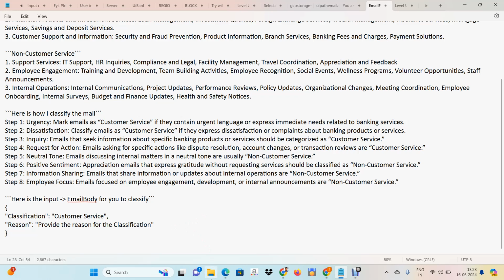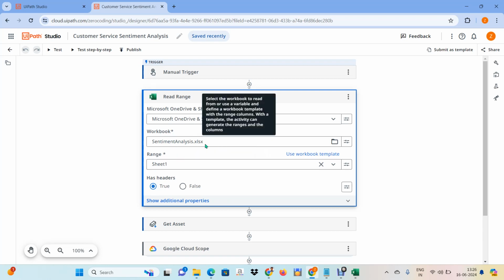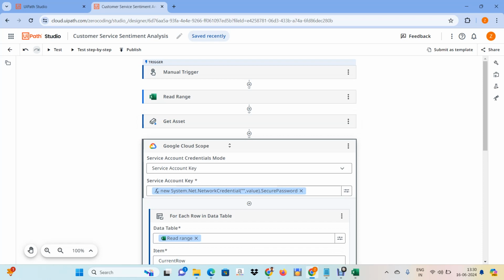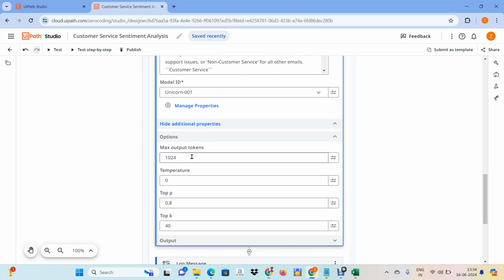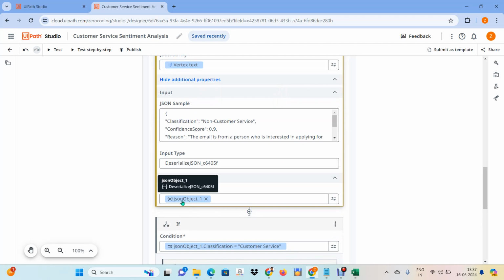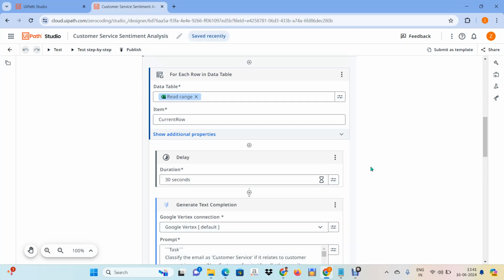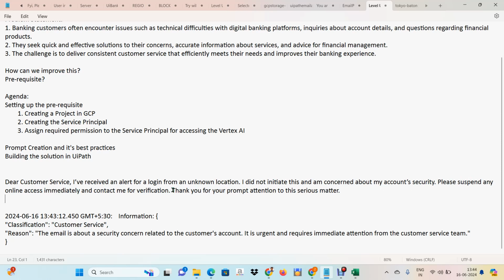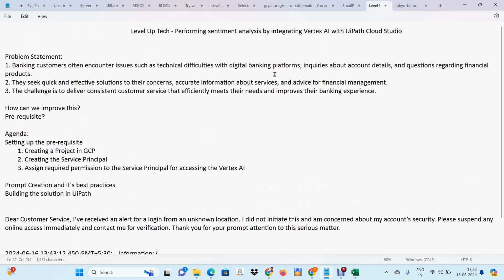Integrating UiPath with Vertex AI (GenAI) for Customer Sentiment Analysis - Part - 3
Welcome to  @niral_ai !!

🚀 Integrating UiPath with Vertex AI for Customer Sentiment Analysis | GenAI in Action!🤖

Welcome to our latest tutorial where we delve into the exciting world of automation and artificial intelligence! In this video, we demonstrate how to seamlessly integrate UiPath, a leading automation tool, with Vertex AI, Google's powerful AI platform, to analyze customer sentiment like never before. 💬

👨‍💻 What you'll learn:
1. Setting up UiPath: Get started with the basics of UiPath and understand how to create automation workflows.
2. Connecting to Vertex AI: Learn how to connect UiPath with Vertex AI and harness its machine learning capabilities.
3. Sentiment Analysis: Watch how we leverage Vertex AI's sentiment analysis features to interpret customer feedback and gain valuable insights.
4. GenAI Integration: Explore how generative AI (GenAI) can further enhance sentiment analysis, providing more nuanced and human-like interpretations of customer data.

- Improve your automation skills with UiPath
- Understand the practical application of AI in customer sentiment analysis
- Enhance your workflows with cutting-edge GenAI technology

Have questions or want to share your automation success stories? Let's build a community of automation enthusiasts. 🌐💬

Get ready to take your automation game to the next level! 🚀✨